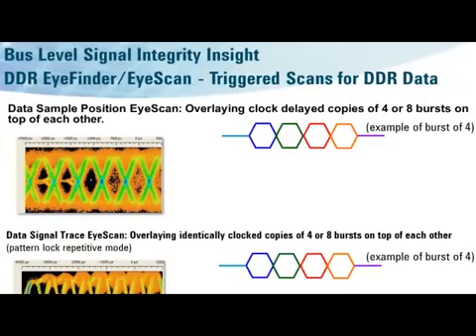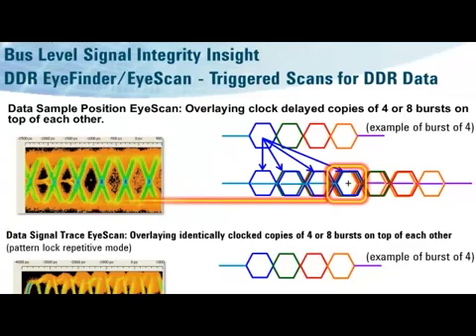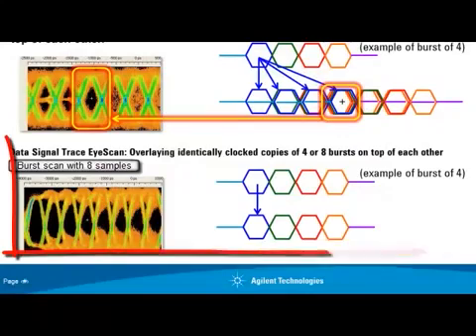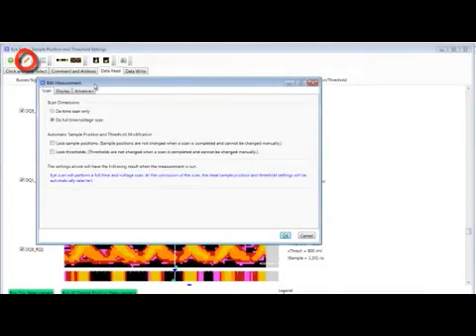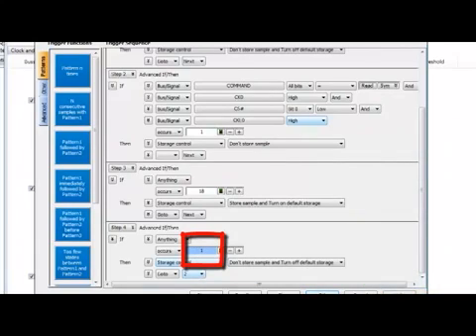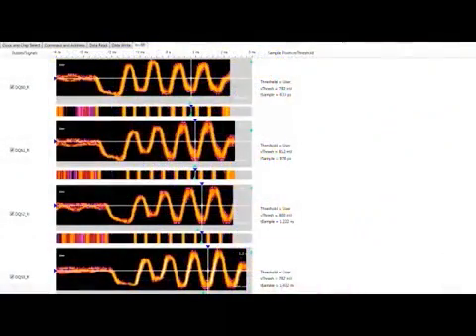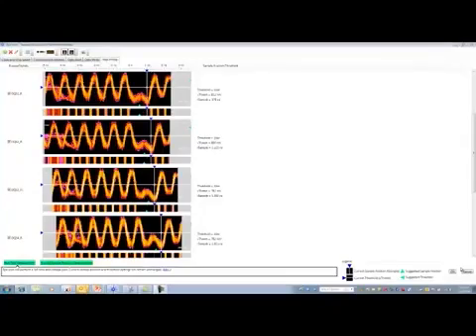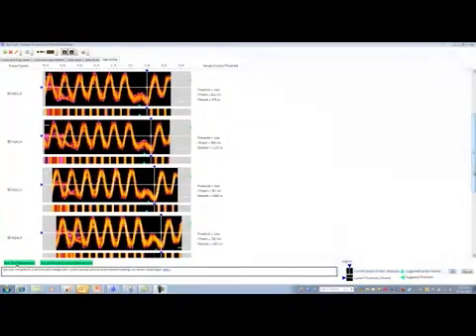Burst Scans w/ Keysight U4154A AXIe Logic Analyzer Module